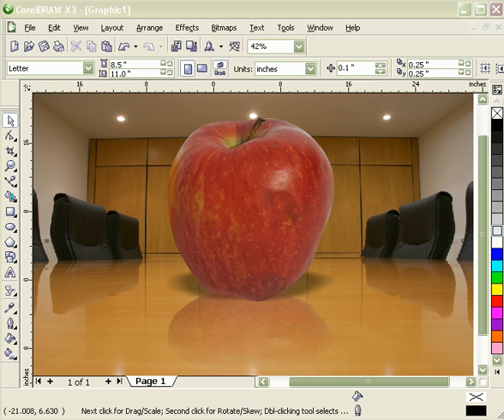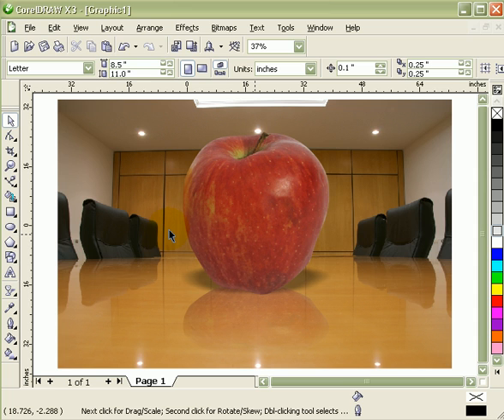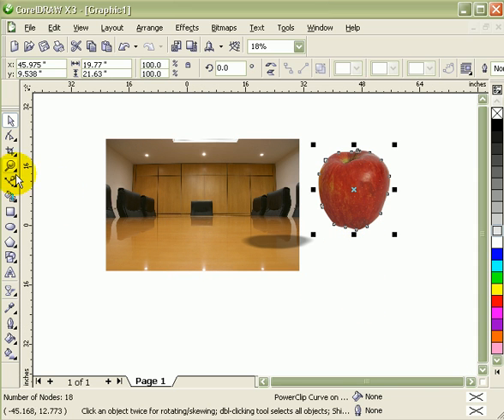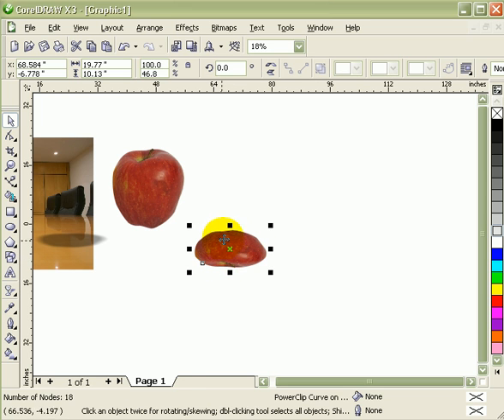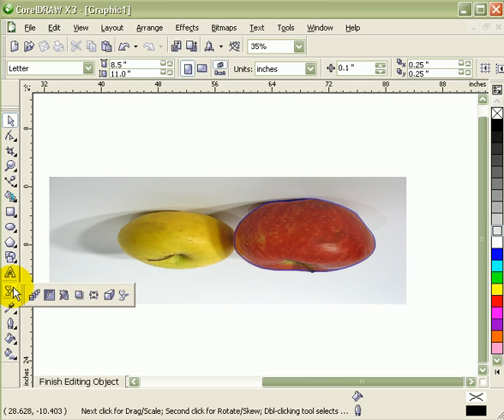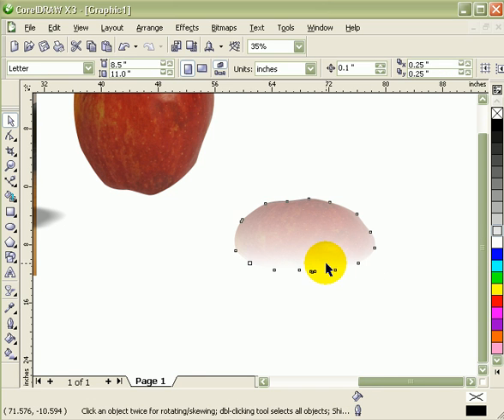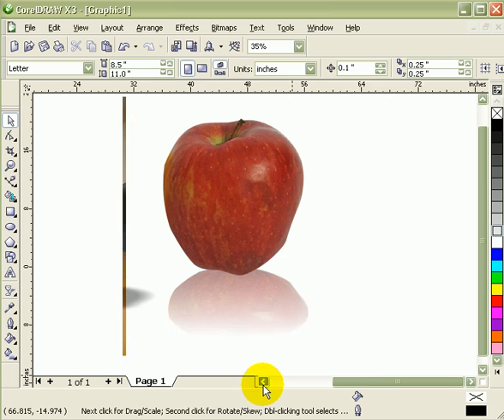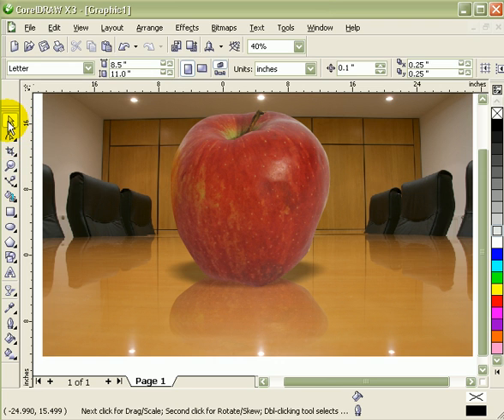CorelDraw Pro Trick: Image Reflection Tutorial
for more video tutorials. Image reflection can be done in CorelDraw, this is a trend now. Reflection can be achieve by using mirror tool and interactive transparency tool.